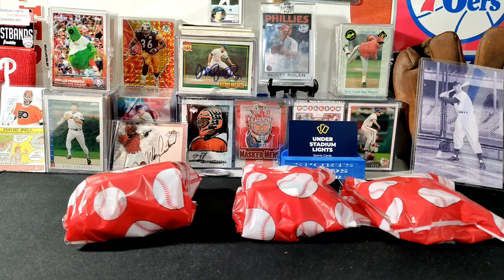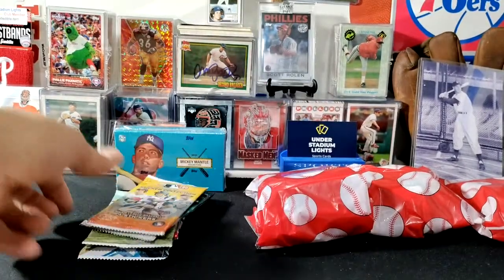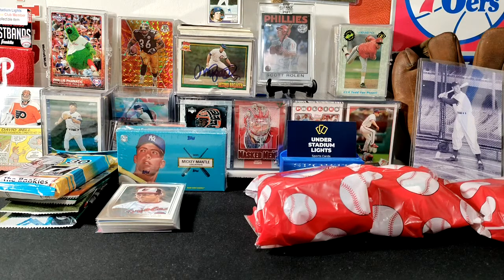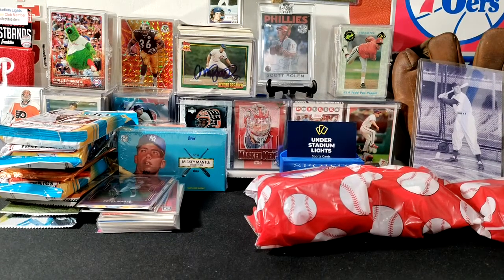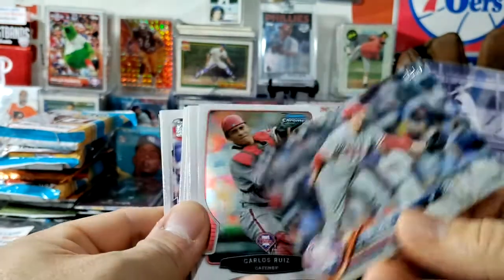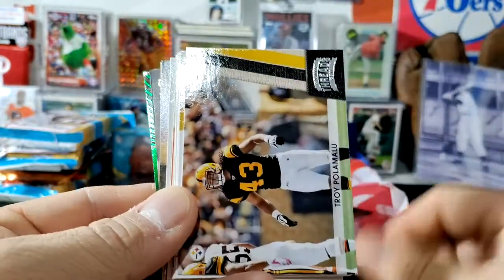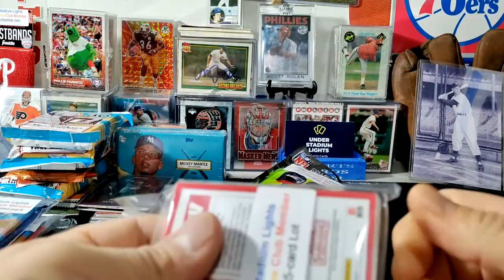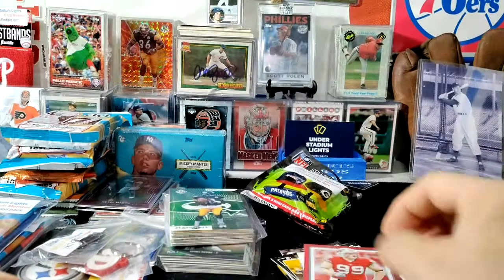Three Separate USL Purchases, One Long Video 11/30/2021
Combine 3 orders, into one full video of stuff I got from Under Stadium Lights.
Enjoy the Sports Cards Detour!